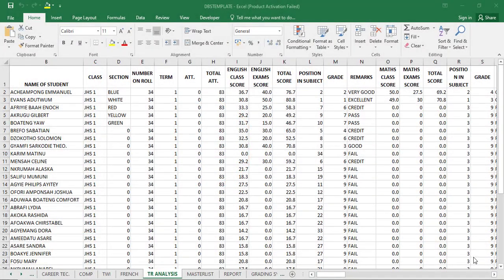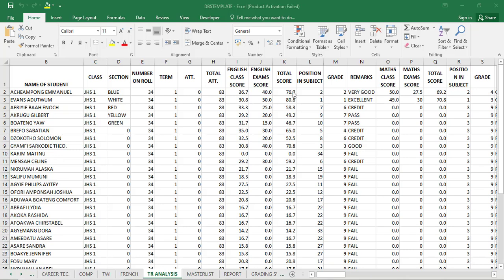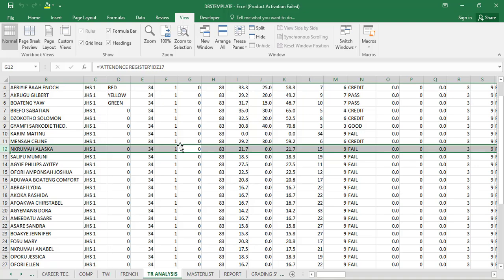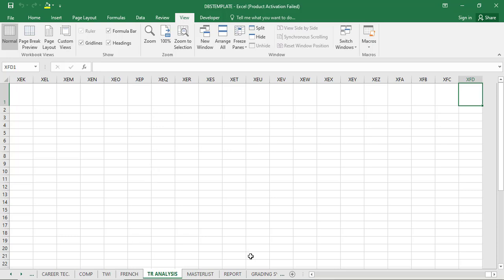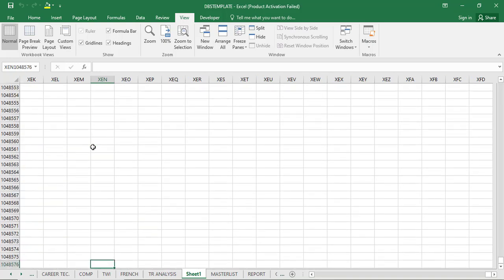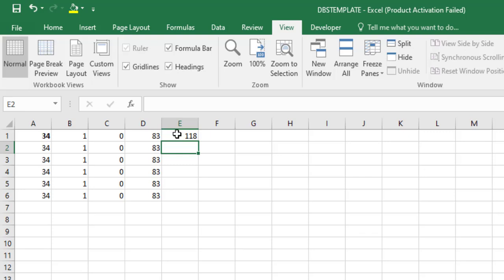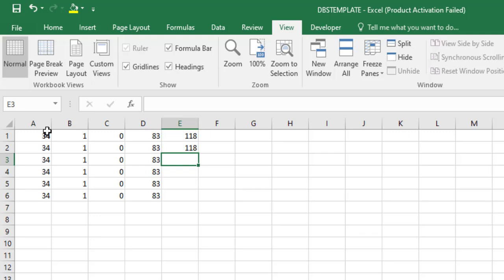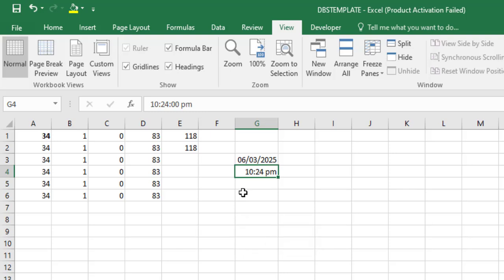5 ESSENTIAL EXCEL SHORTCUTS YOU MUST MASTER! 💡 | Boost Your Productivity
Want to work faster in Excel? Master these 5 essential Excel shortcuts to save time and boost your efficiency! Whether you're a beginner or an advanced user, these shortcuts will make navigating, editing, and formatting in Excel much easier.

✅ In this video, you’ll learn:
✔️ The fastest way to select data
✔️ Quick shortcuts for adding large data
✔️ How to navigate spreadsheets like a pro
✔️ Instant ways to format cells